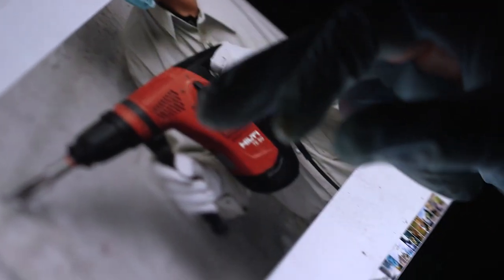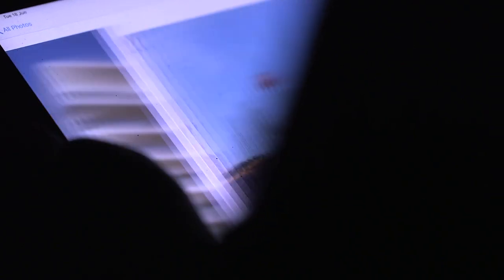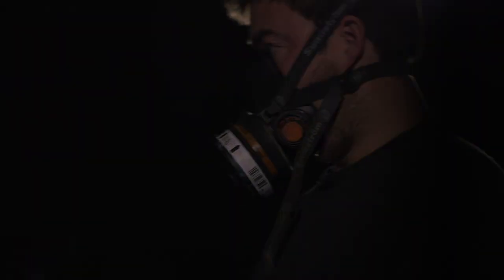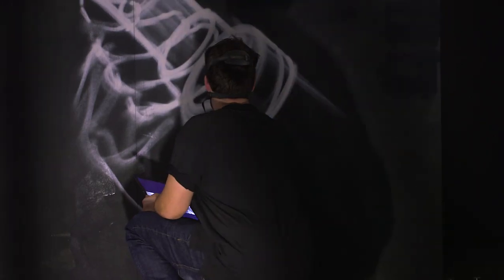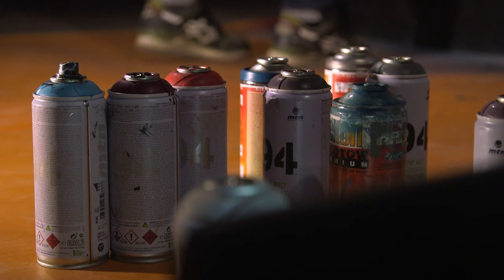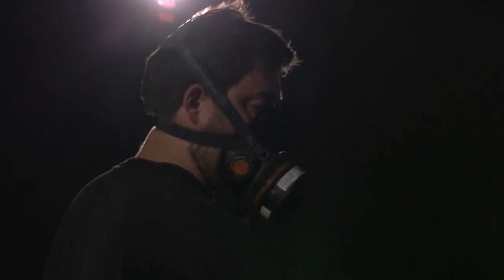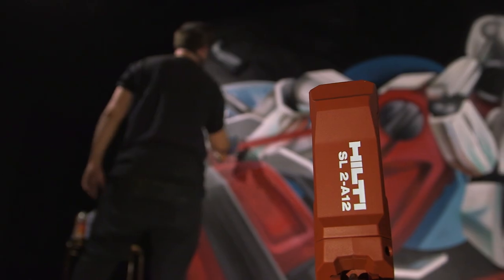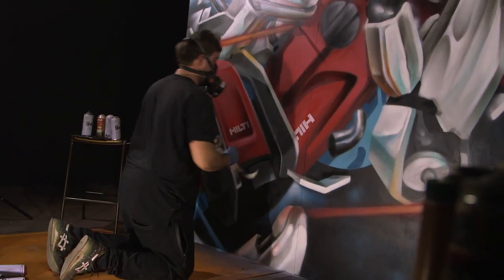ConstructTheFuture Graffiti Artwork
We challenged local artist Russell Meehan to create a futuristic graffiti piece with four SL 2-A12 lamps and 7 hours.
Here's what we had to say about the finished product!